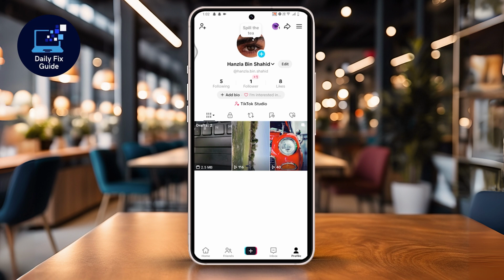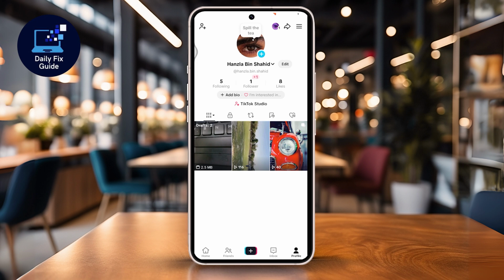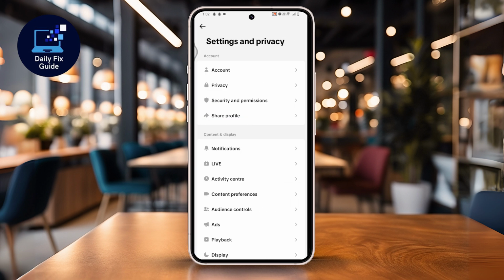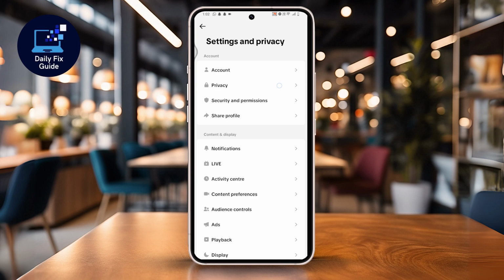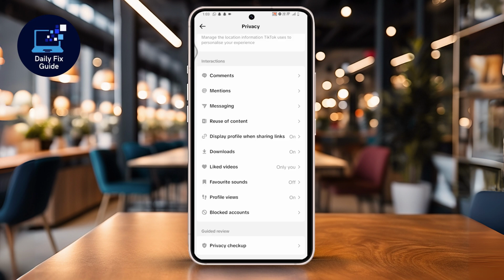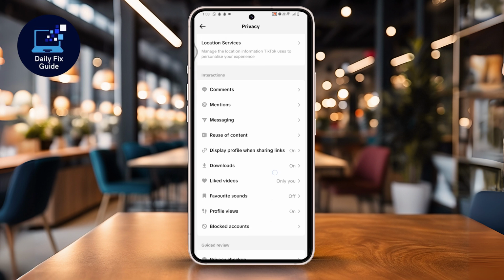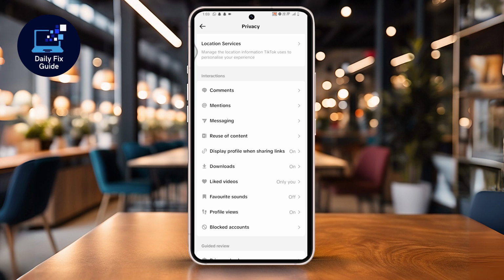How To Hide Reposts On TikTok Mobile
Learn how to hide reposts on TikTok mobile with this quick step-by-step guide. We’ll show you how to manage your repost settings, hide reposted videos from your profile, and keep your feed clean. Perfect for TikTok users who want more control over their content visibility.